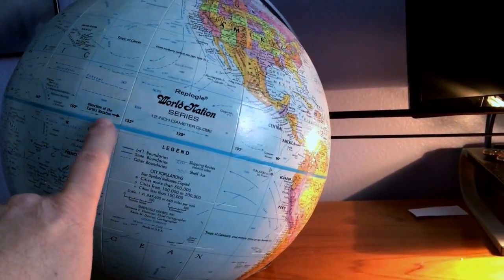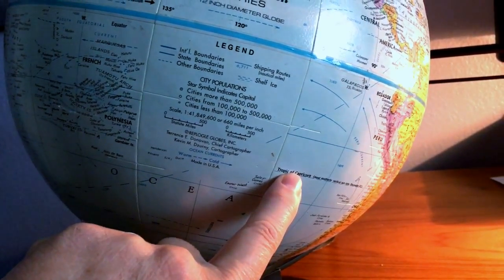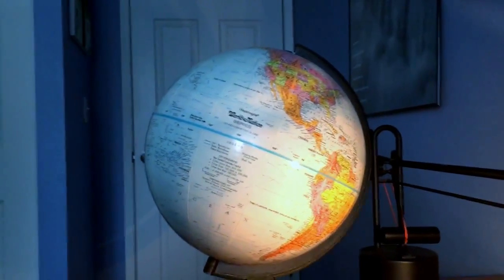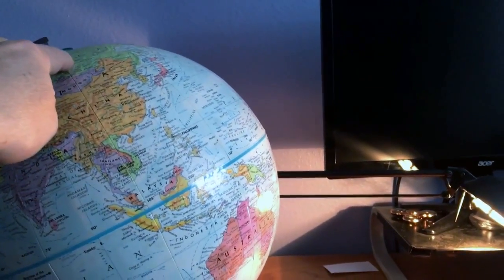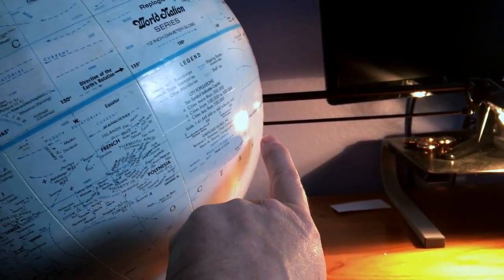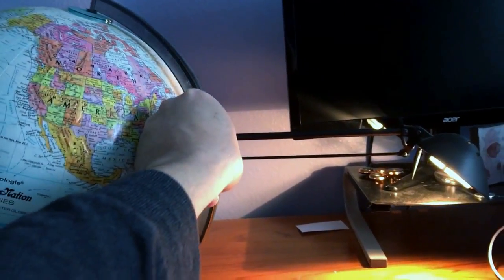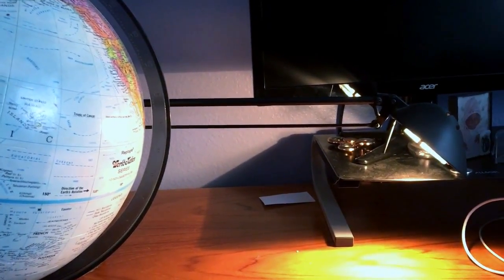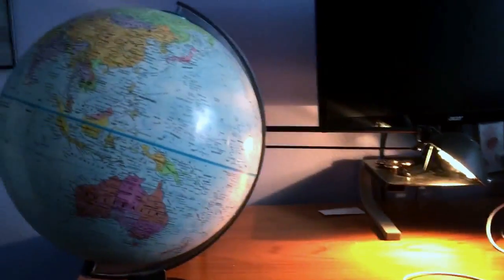How Seasons work and the significance of the Tropic Lines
Short, shaky video (sorry!) to help explain how the angle of sun's light changes on Earth as we orbit the sun.  Much easier to visualize with models!  My sun obviously is way smaller in relation to my globe and much closer than the sun really is to Earth.  Also, notice that the tilt of Earth's axis is 23.5º and each of the Tropic Lines (Cancer and Capricorn) are also 23.5º from the Equator. Write your explanation for this in the comments below. Be sure to like the video if it helped your understanding!